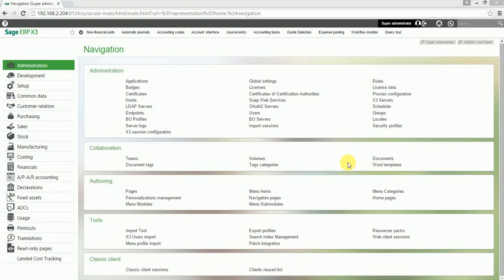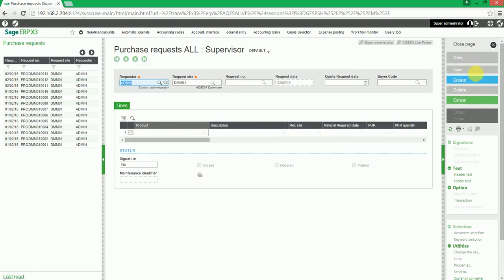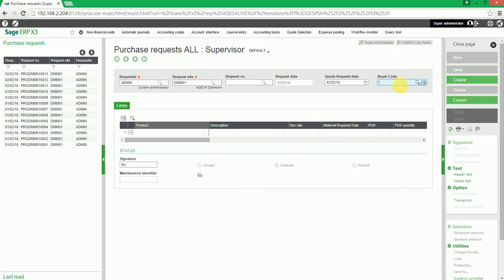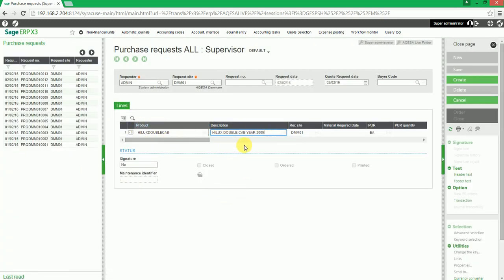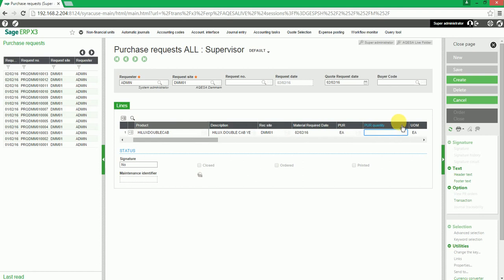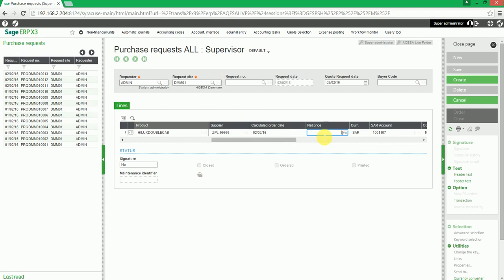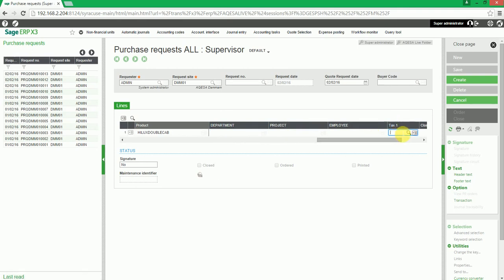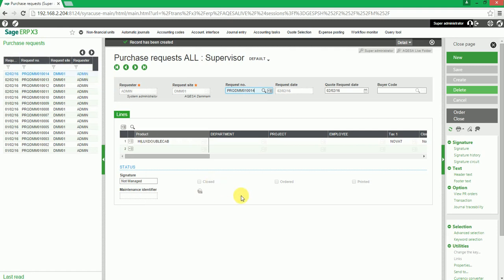10 Non Stock Purchase Request